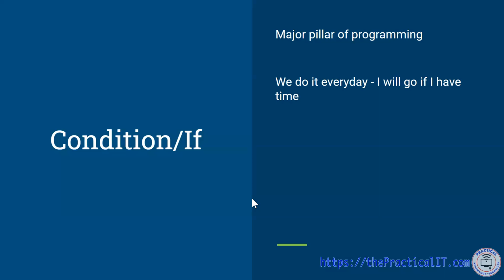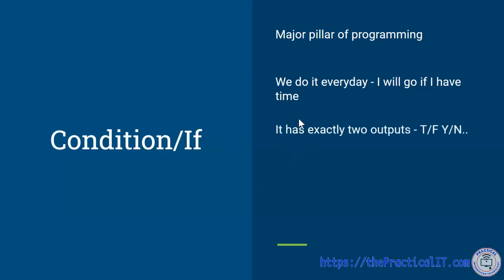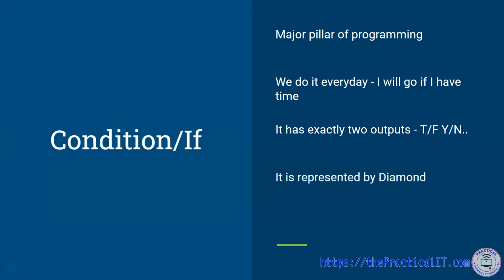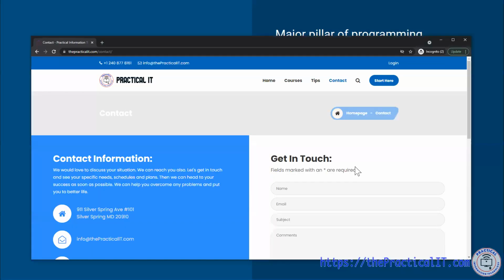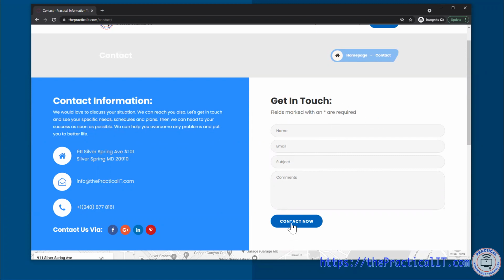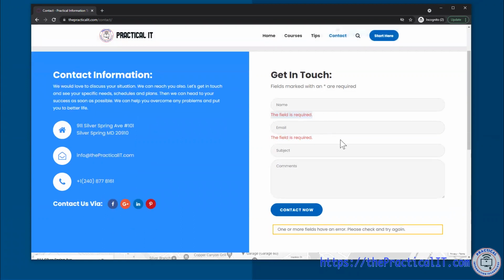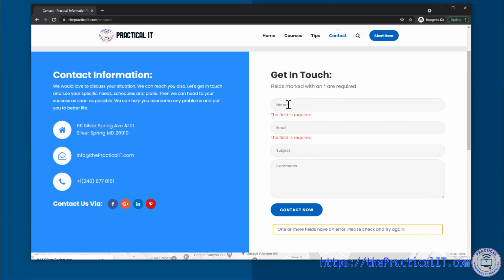Explained If Condition in Programming using Flowchart. When / How to Use If Condition in Program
An if condition or a scenario is a pillar of programming. Every programming language has a processing of if condition one way or another.

In this video, we are showing how you use an if condition in programming using a flow chart.